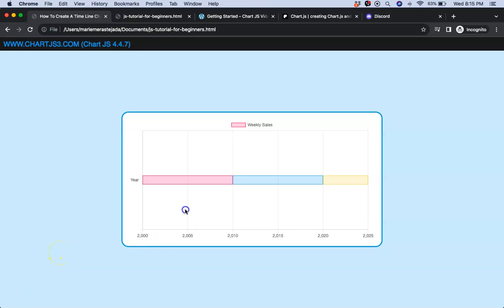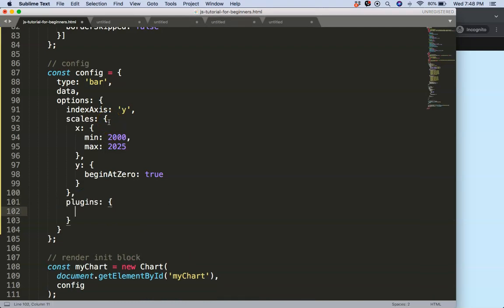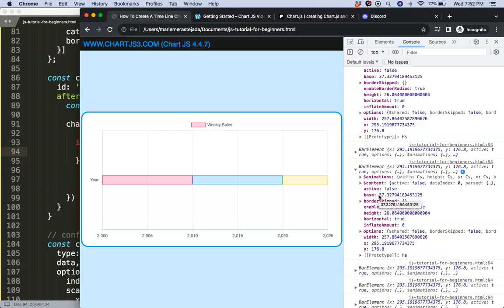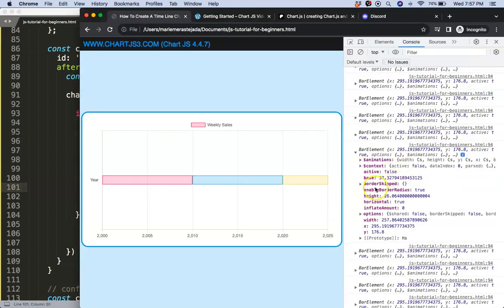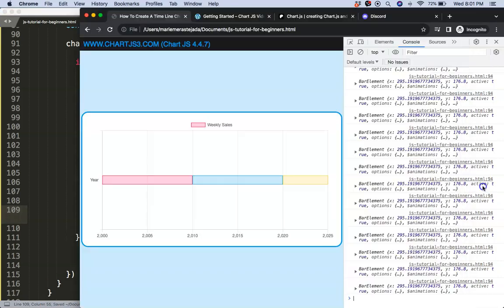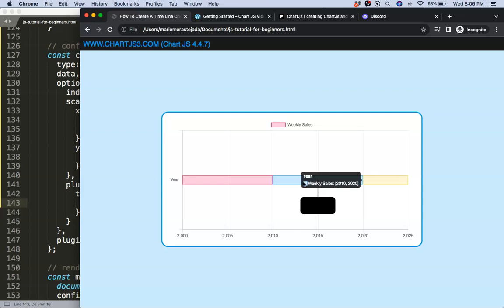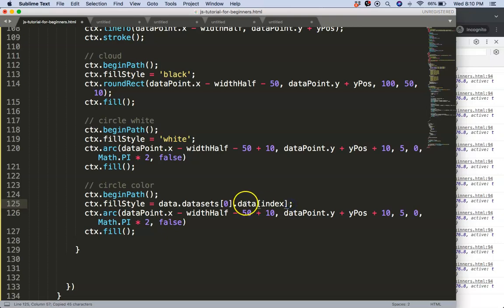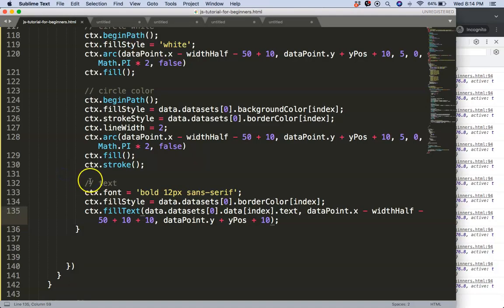How To Create A Time Line Chart With Custom Tooltip in Chart JS 4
In this video we will explore how to create a time line chart with custom tooltip in chart js 4.

▬ Materials/References  ▬▬▬▬▬▬▬▬▬▬

Chart JS Dashboard Series:
👍 Most Liked Video Series:

▬ About Us  ▬▬▬▬▬▬▬▬▬▬▬▬